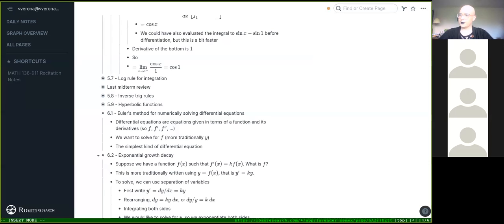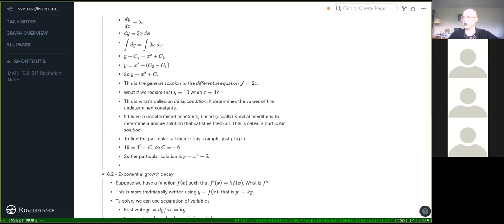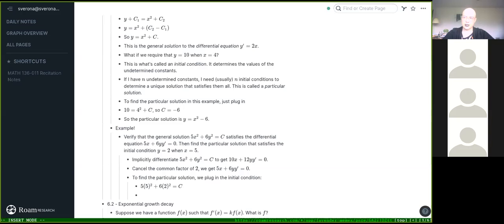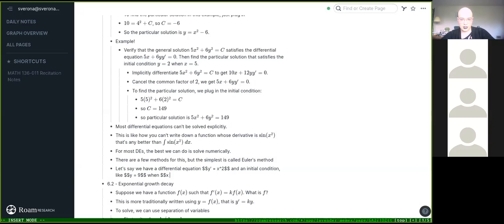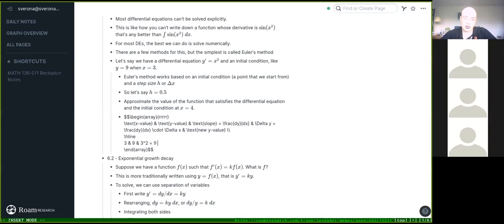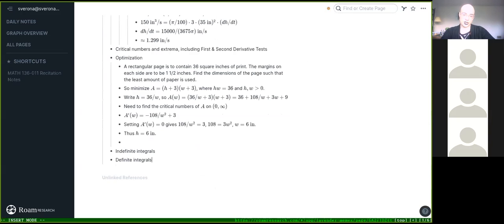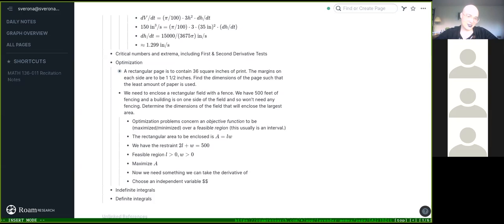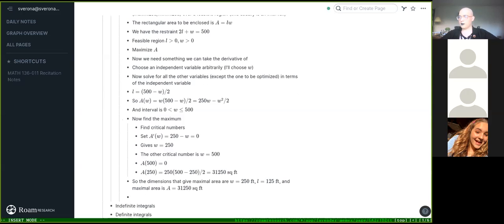Final Calc I review (9 May 2020)